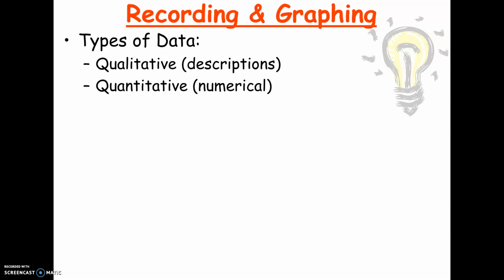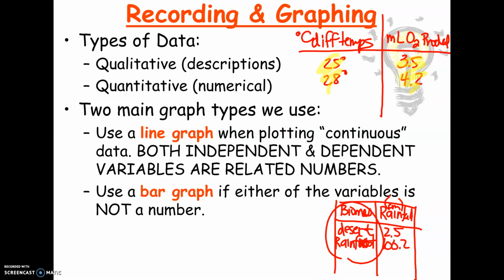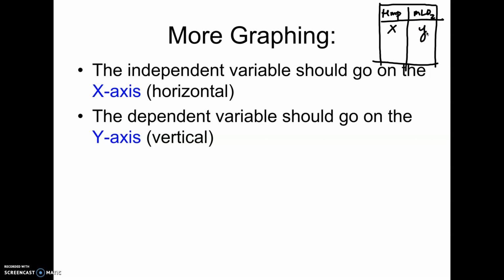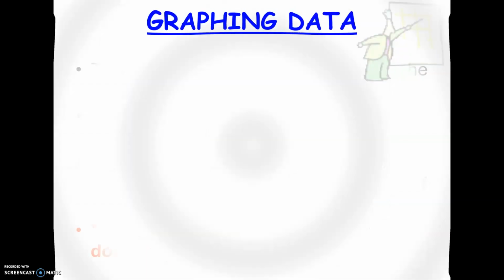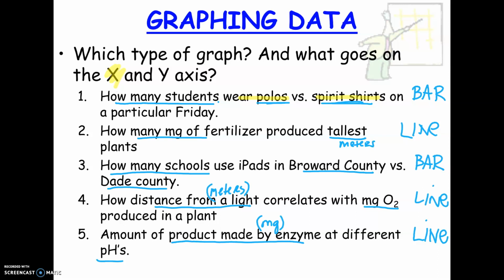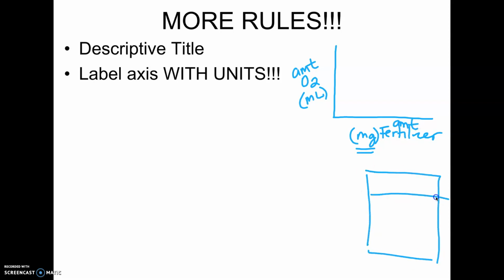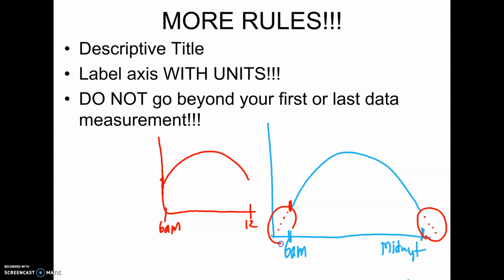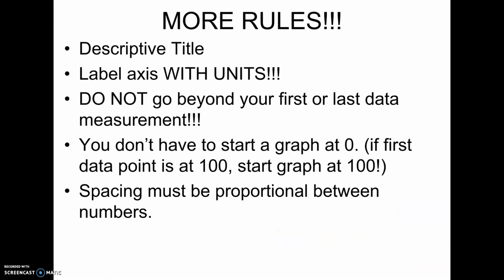8-25 AP2021 Scientific Method Graphing Rules